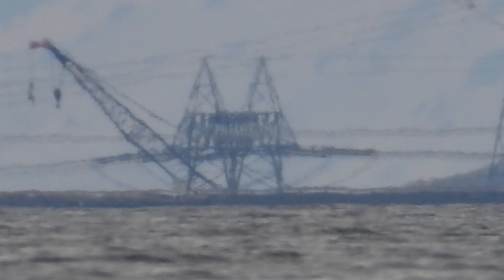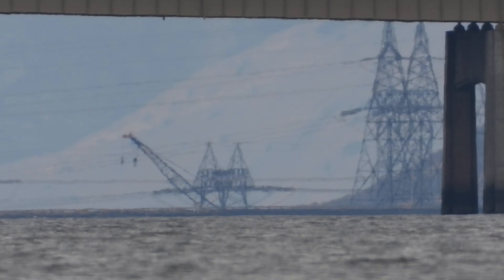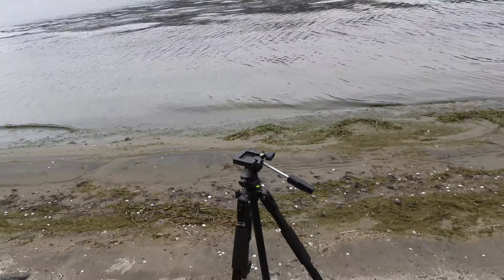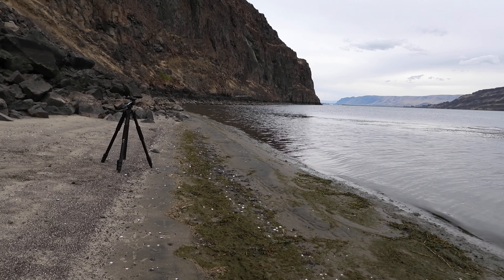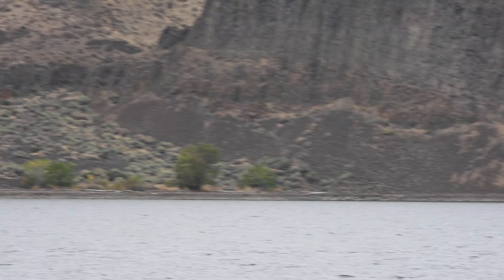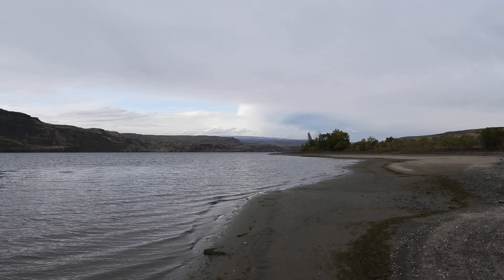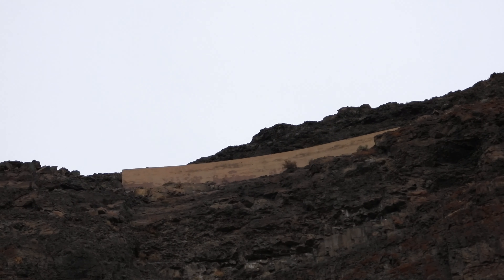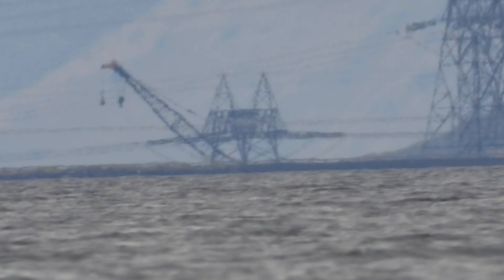P1000 at full digital zoom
Zooming 7.6 miles to wanapum dam.  The center of the lens of the camera is less than 4 feet above the lake.  Nikon Coolpix P1000.  The viewing location coordinates are 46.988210, -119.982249.  September 22, 2019  2:44pm.  Wanapum Lake, Washington State, USA.